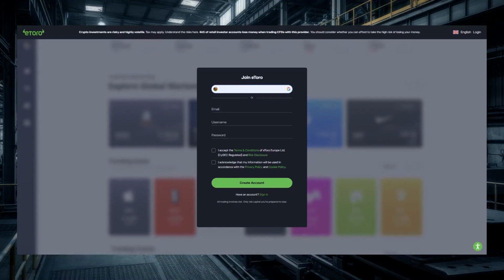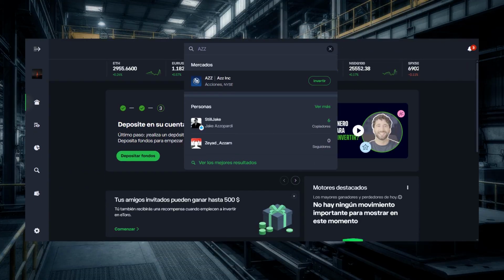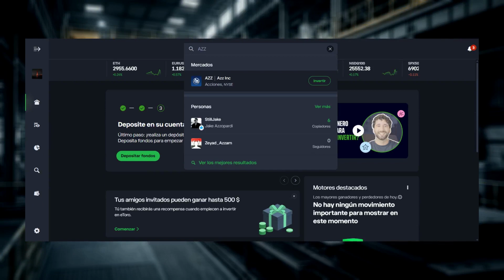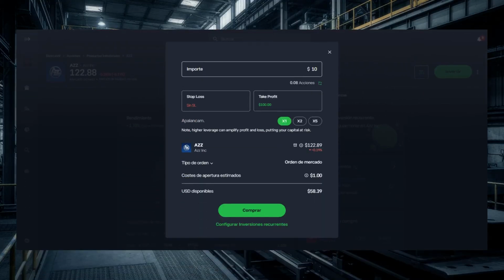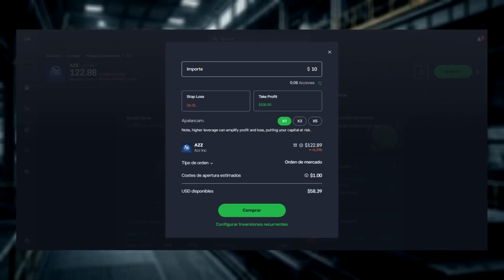How to Invest in Azz Inc (AZZ) Step by Step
This short tutorial explains, in plain language, how to buy shares of Azz Inc (AZZ) using a retail broker.

Azz Inc is an industrial company focused on metal finishing, galvanizing and energy-related services. It is listed on the NASDAQ under the ticker AZZ. This video walks through the basic steps to place an order for its shares, using eToro as an illustrative example.

Steps covered in this guide:
1) Open and verify a broker account — verification usually requires an official ID and proof of address.
2) Add funds to your broker wallet to cover your intended purchase and any fees.
3) Use the platform search box to enter the ticker AZZ and select the correct NASDAQ listing.
4) Review the company profile and price chart on the asset page to confirm you are on the correct listing.
5) Choose the amount to invest, review the order, and confirm. Note what happens if the market is closed or if funds are insufficient.
6) After execution, your position appears in your portfolio where you can monitor it.

This content is educational only and does not constitute financial advice. Always do your own research and consider your personal financial situation before trading. Past performance is not indicative of future results.